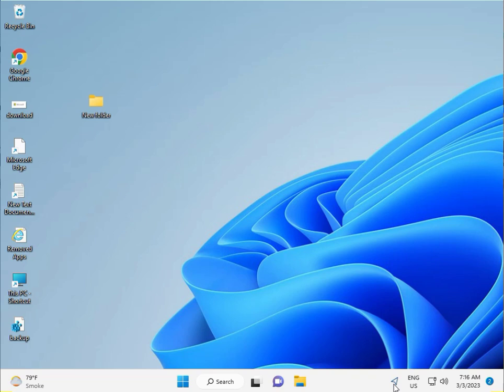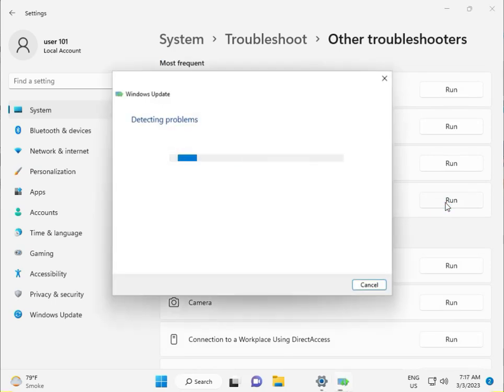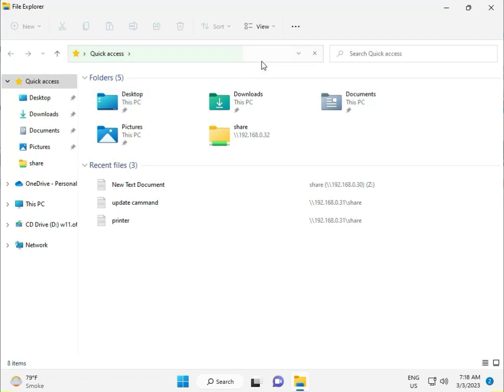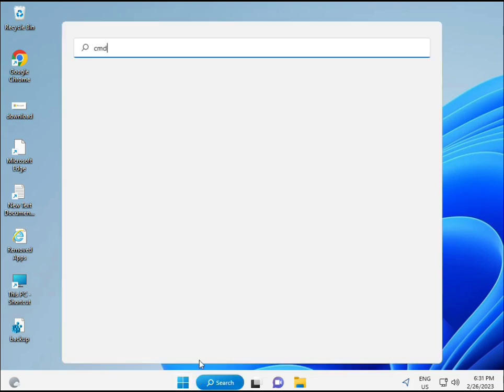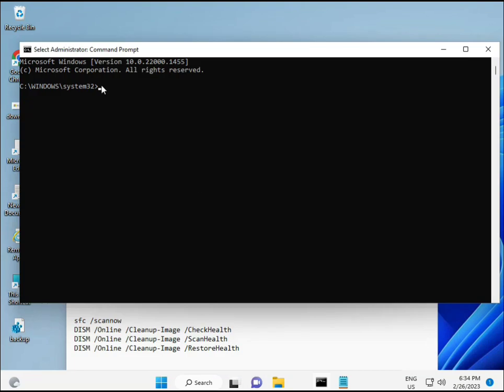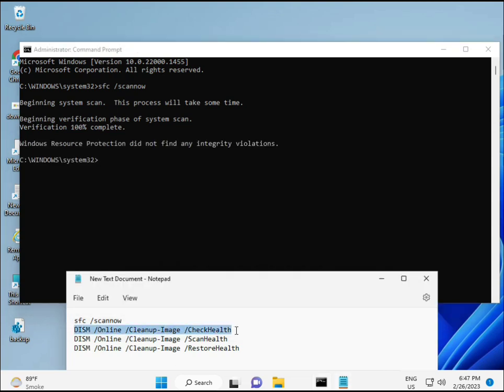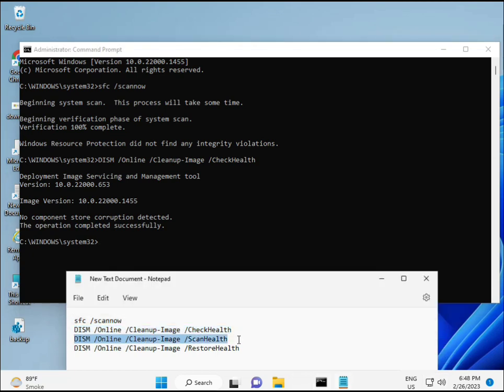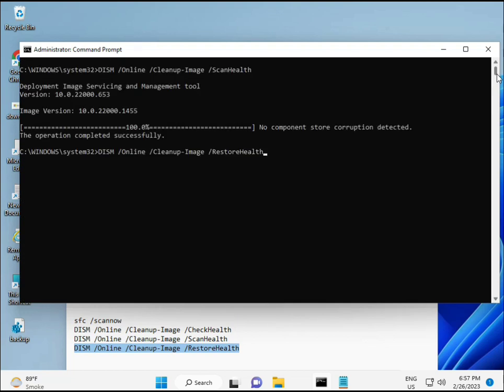HOW TO Fix File Explorer freezing when creating New Folder in Windows 11 or 10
sfc /scannow